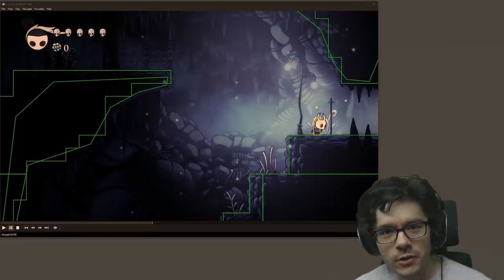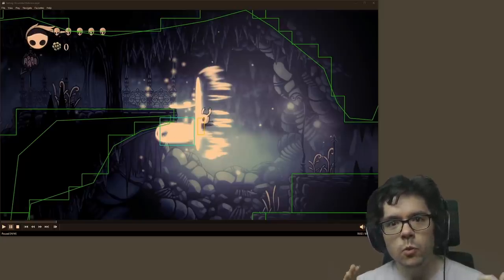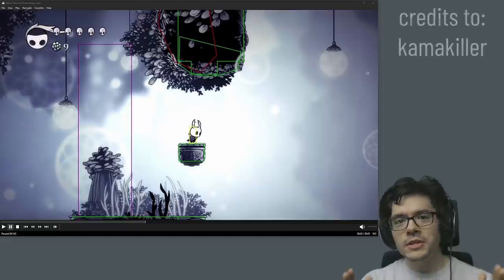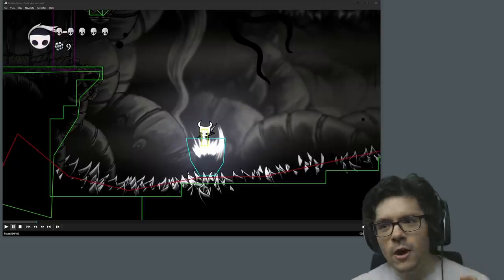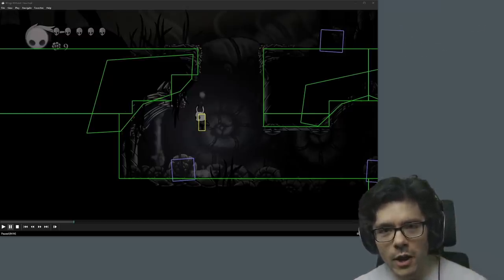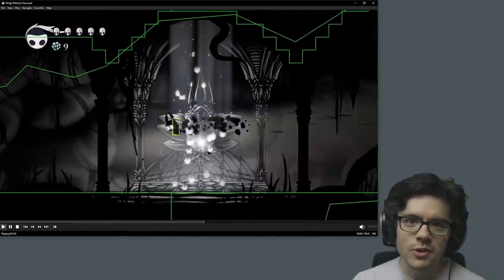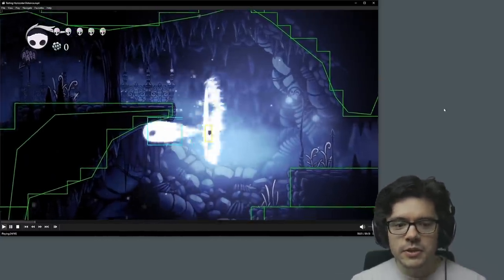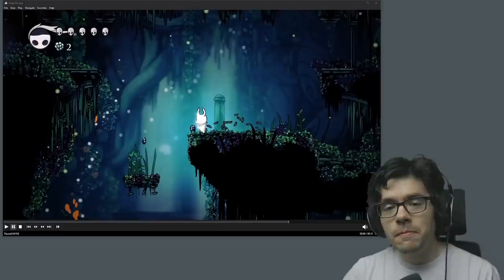Stallball is an Incredible New Trick - Speedrunner Explanation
This is my explanation and breakdown of the awesome new Stallball trick in Hollow Knight. This trick has some serious potential to lead to skips in different speedrunning and challenge running categories in the future! Huge shoutouts to daanolav for discovering the trick.

▶ MUSIC
Foewi - Crystals
Monoscape - Halcyon Bloom
Hollow Knight - Sisters of Battle

▶ CHAPTERS
0:00 Intro
1:12 Detailed Explanation
3:28 White Palace Wingless
5:22 Broken Vessel Shade Skip Skip
6:05 Hidden Station Shade Skip Skip
7:13 Monarch Wings Clawless
9:22 Limitations
12:34 Swag Vengefly Kill
13:31 Pantheon of God Gamers